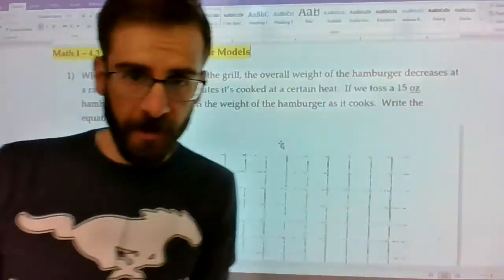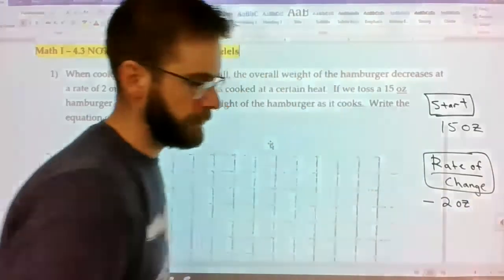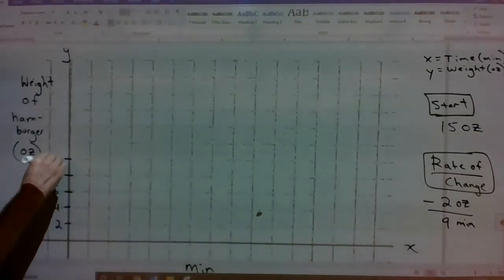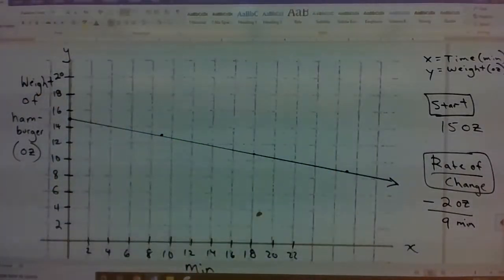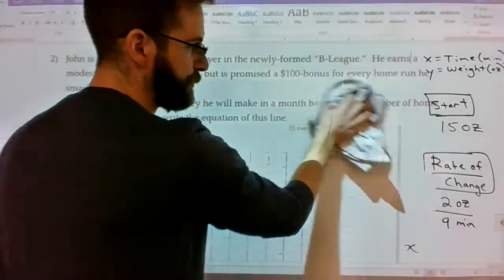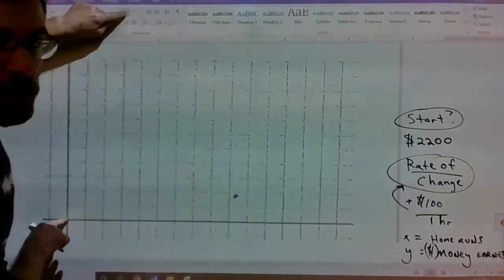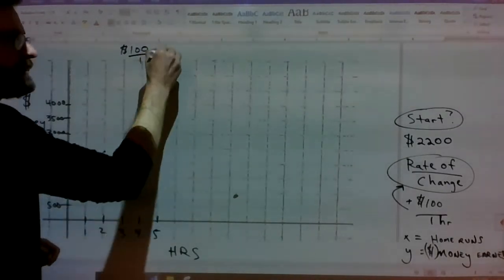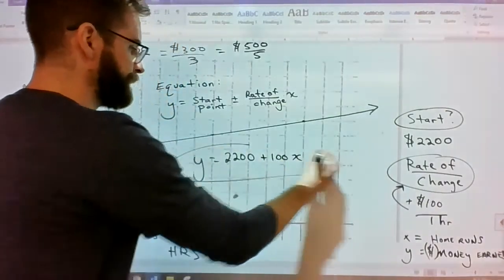Math I_4.3_Fall 2020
How do we graph linear models?

1.  Identify the starting point.
2.  Identify the rate of change.
3.  Identify what "x" and "y" each represent.
4.  Plot those points!